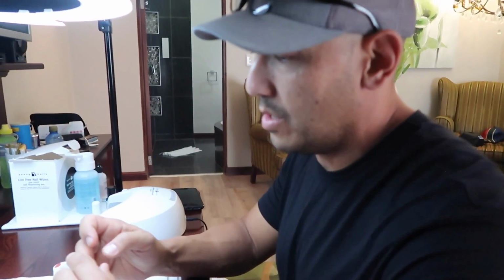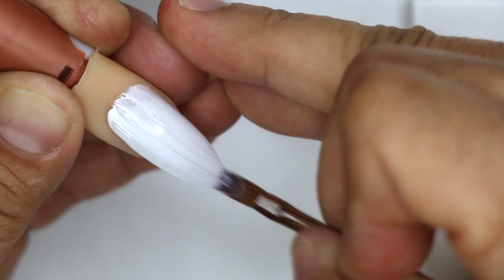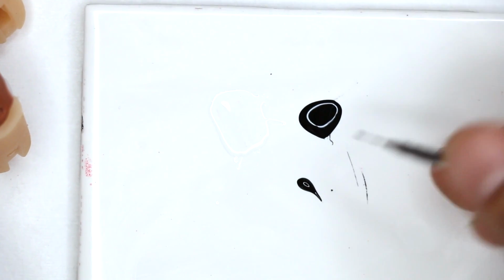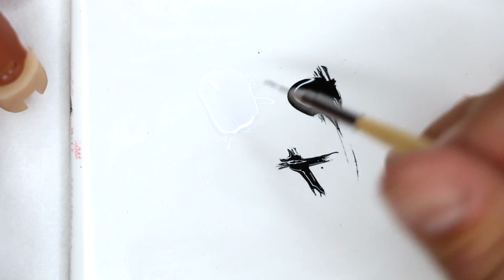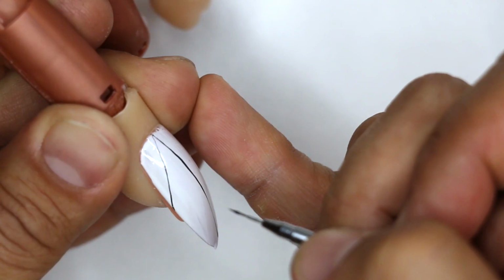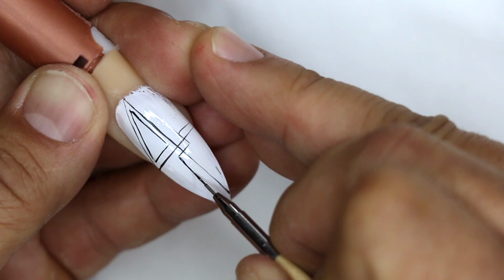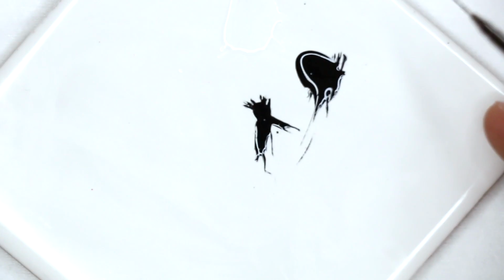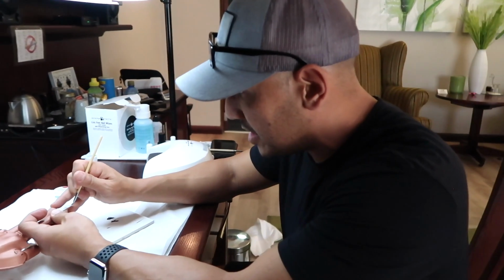YN NAIL SCHOOL - TIPS AND TRICKS USING YOUR MICRO DETAILER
In this episode Greg shows you the best techniques to use your Micro Detailer Brush for the best results when painting.